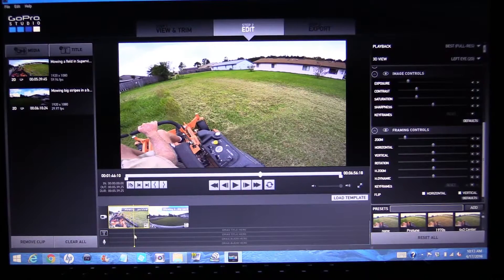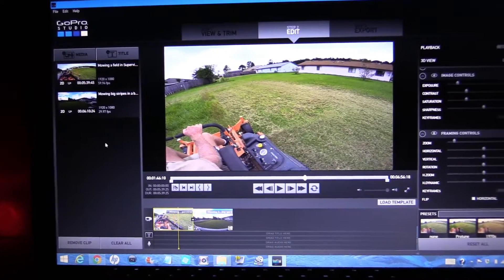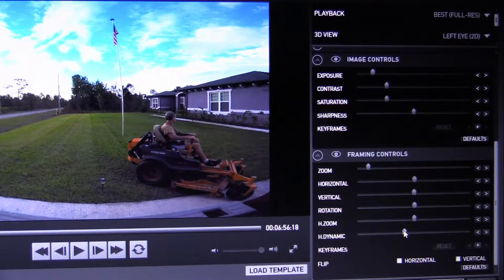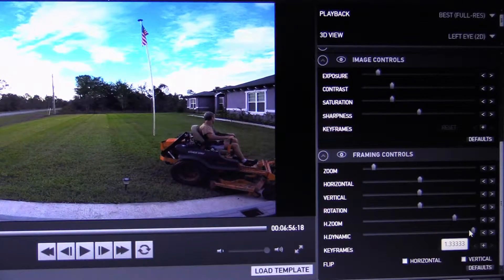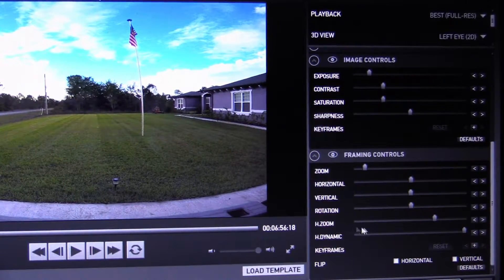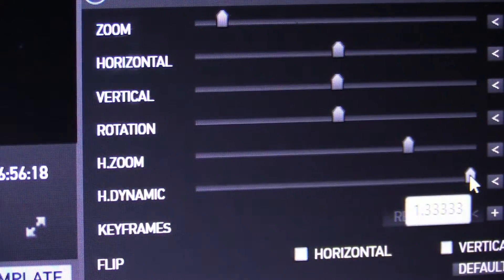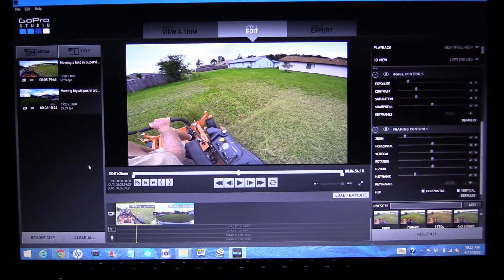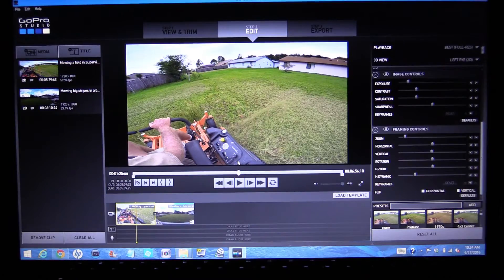Reducing fisheye in GoPro Studio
I do know about the "Remove fisheye" option but it is my opinion that selecting that removes too much of the frame. The H-dynamic and H-zoom can let you find a nice compromise.